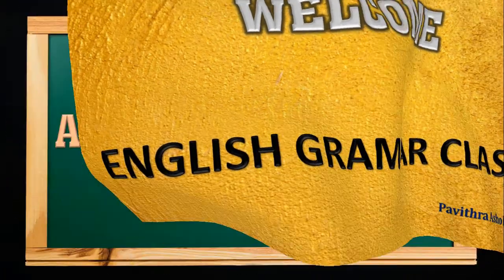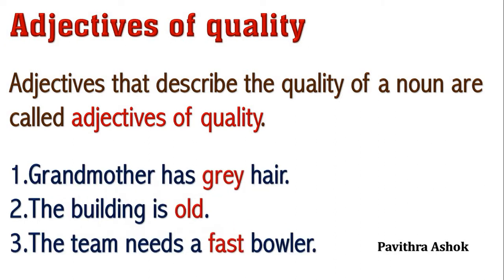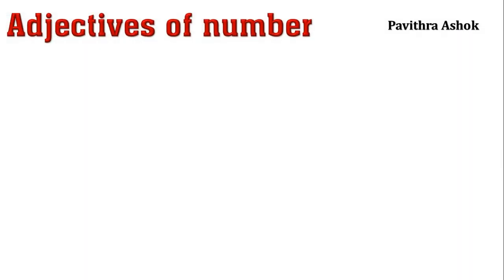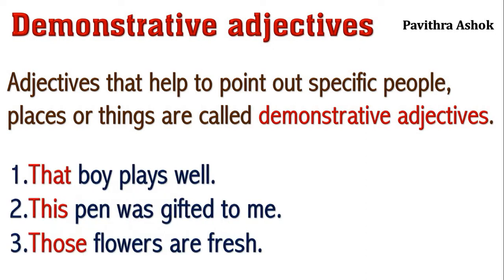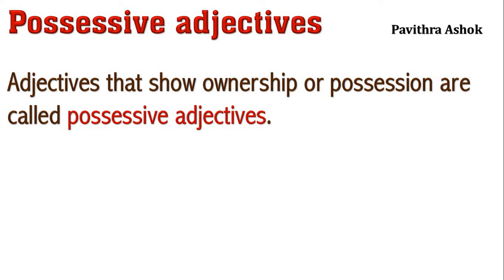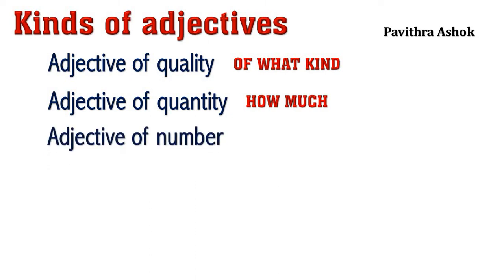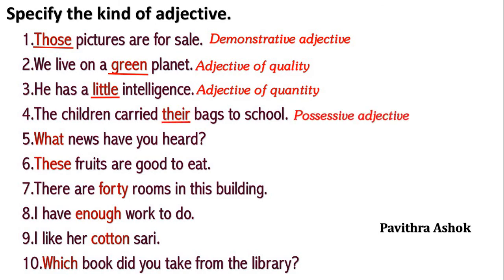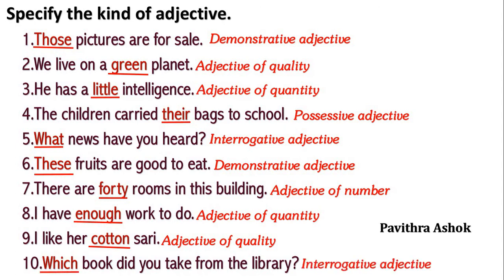Kinds of Adjectives